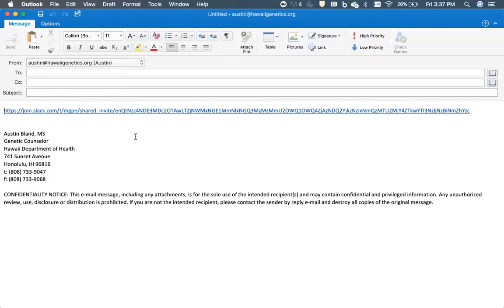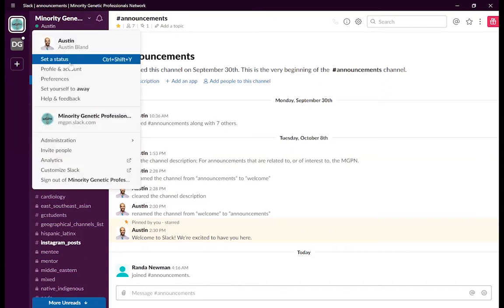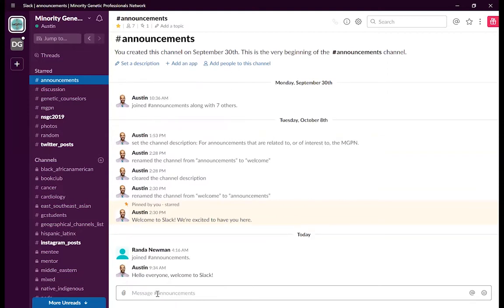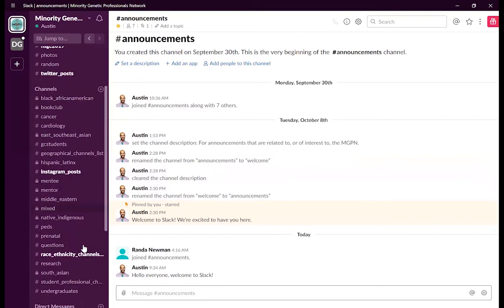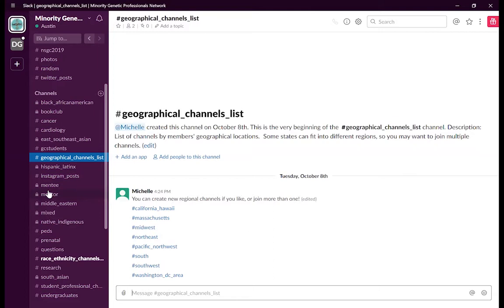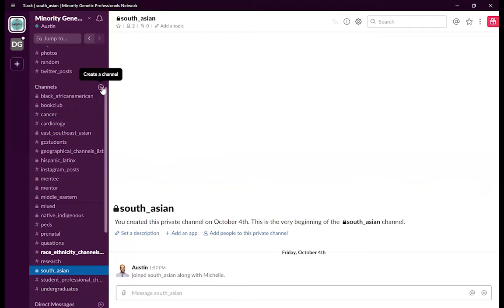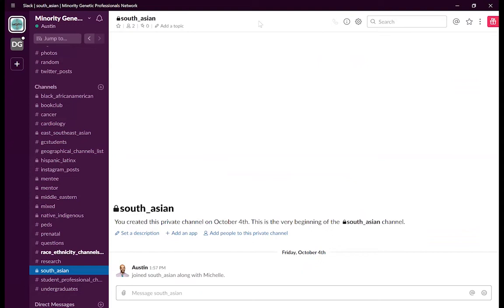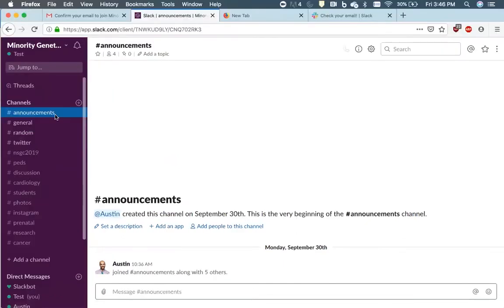MGPN Slack Introduction and Tutorial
Please watch this video for step by step instructions on creating a slack profile and exploring the MGPN Slack interface.